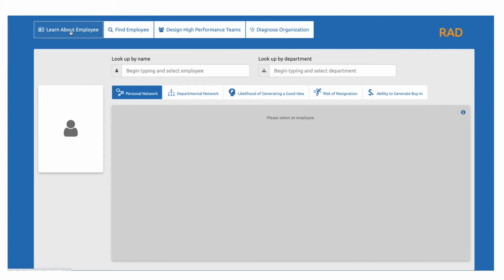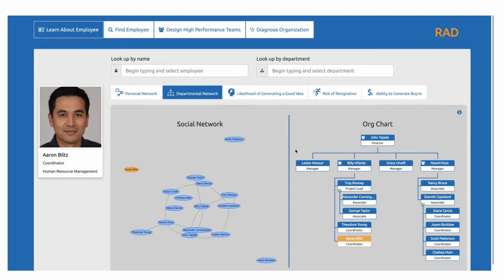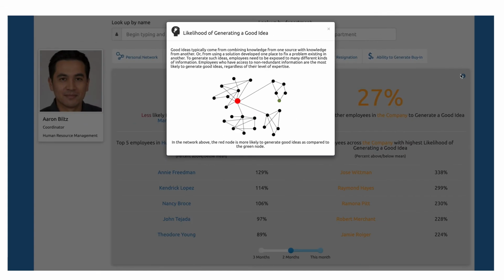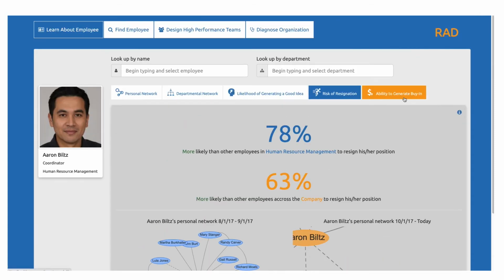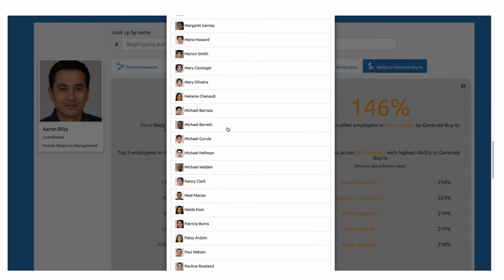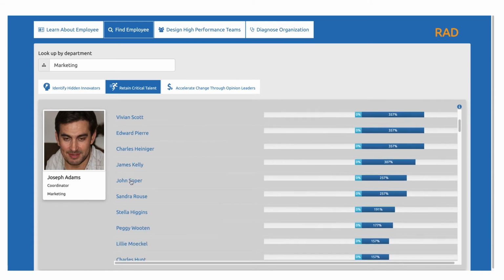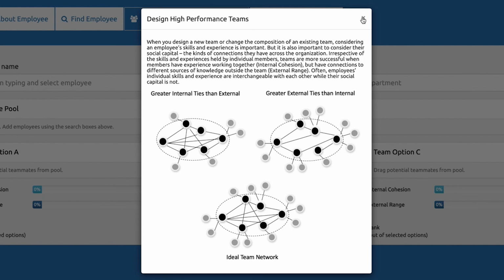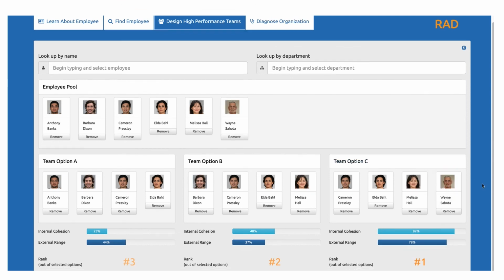RAD - Relational Analytics Dashboard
This video will walk you through how our relational analytics dashboard (RAD). RAD is a decision aid for important managerial decisions. It uses network data to improve predictive analytics about employee behavior.

Contents
Learn About Employee: 00:35 - 05:20
Find Employee: 05:20 - 06:45
Design High Performance Teams: 06:45 - end